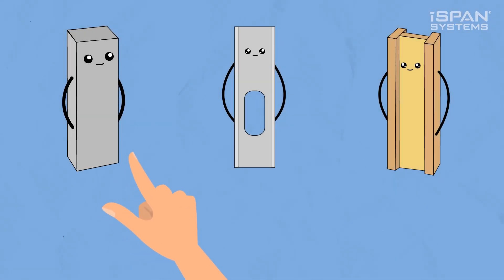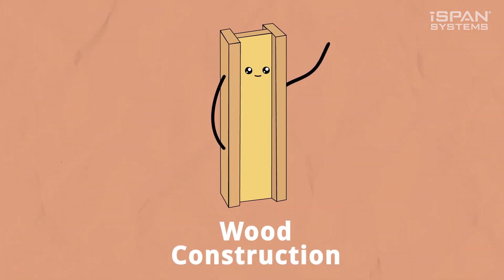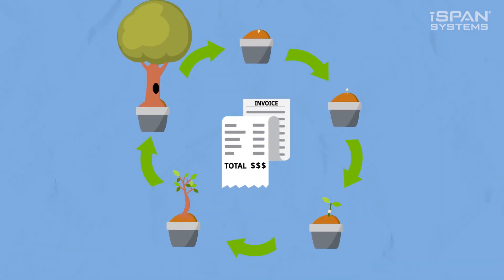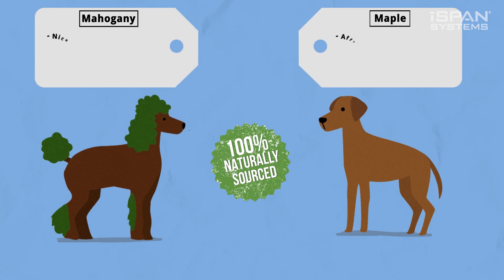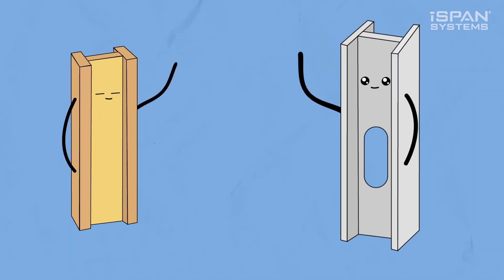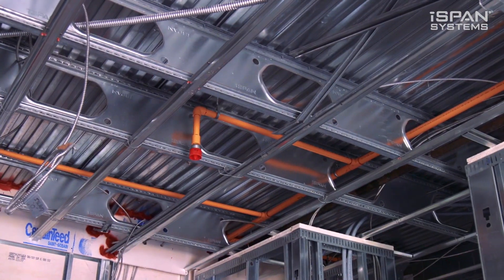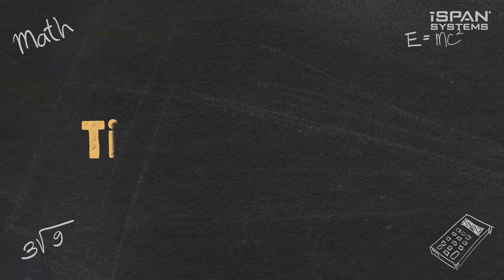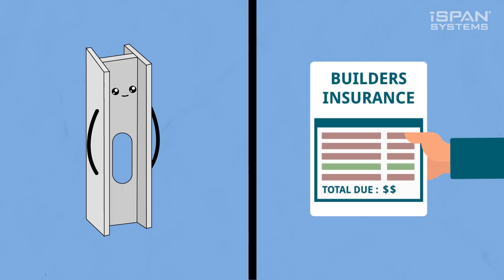Wood or Cold-Formed Steel Construction: Which should you use?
Get ready for a fun comparison between cold-formed steel construction and wood construction!

Wood has been used in construction before the dawn of mankind. The renewability of wood makes it a cost-effective option for architects and builders who need short-term cost reductions.

Lumber is super-easy to produce, requiring less manufacturing energy,
but does take a few dozen years to grow. Or more. Sometimes a lot more.

Cold-formed steel framing was perfected about 100 years ago. It can span very large rooms, and is really easy to use. Pre-punched holes give access for follow-up trades, and you don’t need a crew just to lift a beam. Due to its versatility, most-mid rise construction projects are suited for cold-formed steel, and it works great in conjunction with wood or insulated concrete forms (ICF).

We may be biased, but you should consider cold-formed steel if you haven’t already. iSPAN Systems’ cold-formed steel framing solutions are revolutionizing the construction of mid-rise condominiums and apartments, hotels and retirement residences.

With a deep understanding of the construction process, we engineer and manufacture a suite of ‘green’ construction materials, proprietary components developed in our facility in Princeton, Ontario.

Through our full-service approach – from engineering and manufacturing, to supporting installation – our involvement does not end once the cold-rolled-steel products are delivered to site. We are there with you every step of the way to ensure a successful sustainable building project.

With applications for many building types, our roof/floor and metal stud framing systems – Total Joist, Composite TotalJoist and TotalFraming – have been used by leading developers and architects on projects across North America to provide a complete metal construction solution for the supply and install of the steel building superstructure.

Our Canadian iSPAN team works directly with architects and developers on Canadian projects. In the United States, we have trained and developed a network of Authorized Dealers who we work closely with.

We’d be happy to provide more information about our systems, answer questions or review drawings for your upcoming project.

1-855-80-ISPAN (47726)